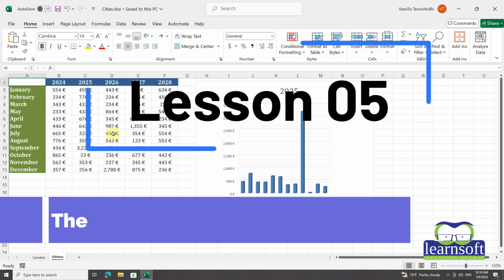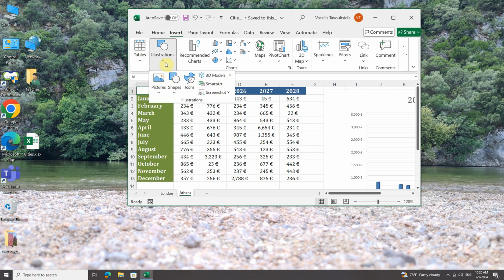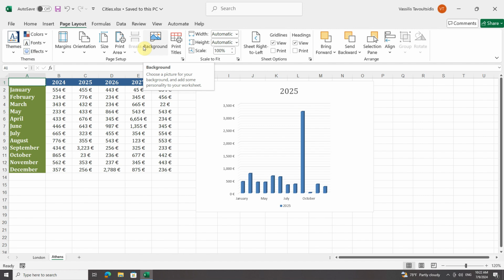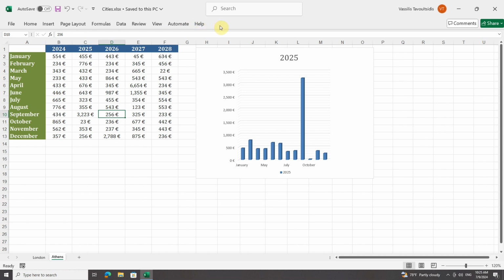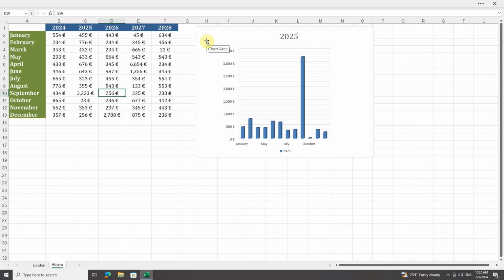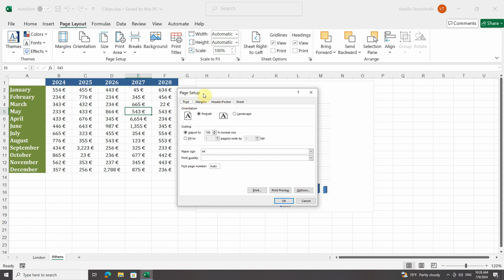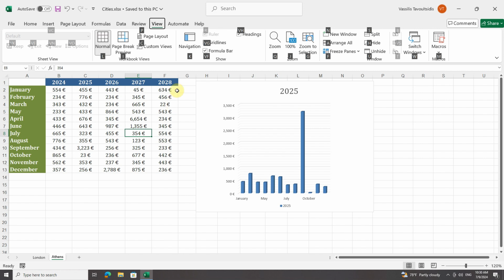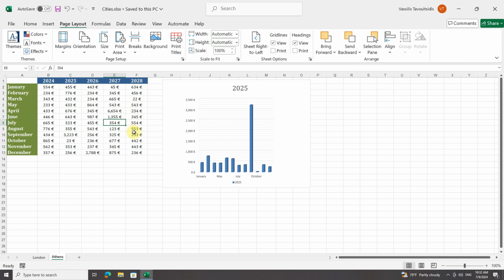05. Understanding the Excel Ribbon: Tabs, Palettes, and Efficient Navigation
In this lesson, we dive deep into understanding the Excel Ribbon, which is the central way to access Excel tools. Learn how the Ribbon is organized, how to navigate it efficiently, and how to customize its display to suit your needs.
Key Topics Covered:
Ribbon Structure: Understand how the Ribbon is organized into Tabs, Palettes, and Tools.
Maximizing and Minimizing the Ribbon: Learn how to collapse or expand the Ribbon to save space on your screen.
Tool Tips and Pop-Up Help: Discover how hovering over tools can provide useful information about their functions.
Navigating Tabs with the Mouse Wheel: Use the mouse wheel to quickly scroll between Ribbon tabs.
Full-Screen Mode and Customization: Learn how to hide the Ribbon for full-screen display and use additional Ribbon customization options.
Using the Ribbon with the Keyboard: Explore how the Left Alt key can be used to navigate and use Ribbon tools more efficiently.
By the end of this lesson, you'll have a thorough understanding of how the Excel Ribbon works, making it easier to navigate and access the tools you need.